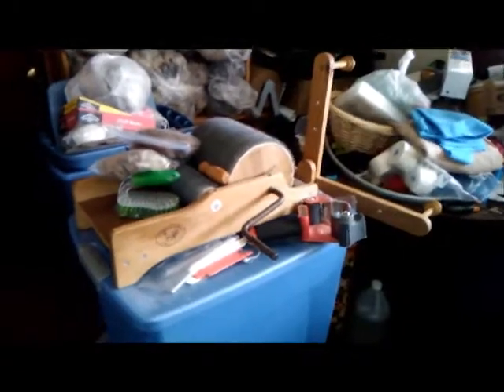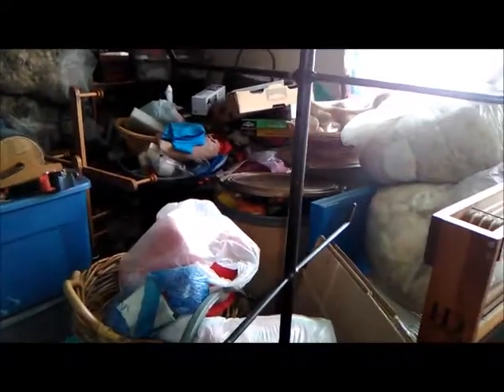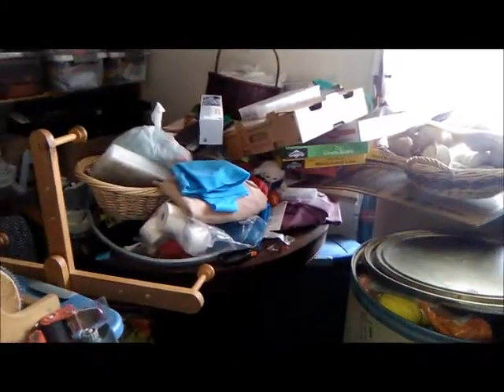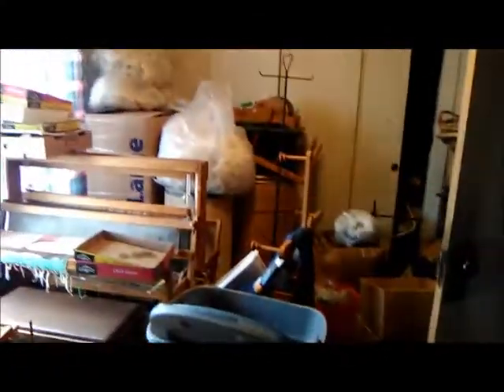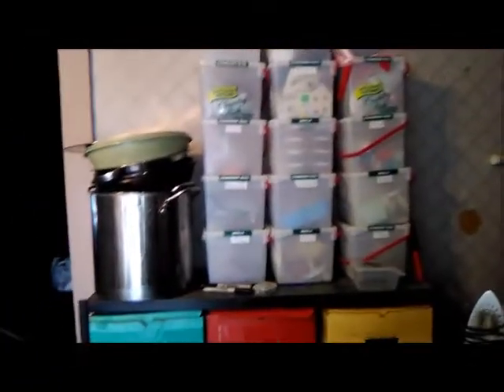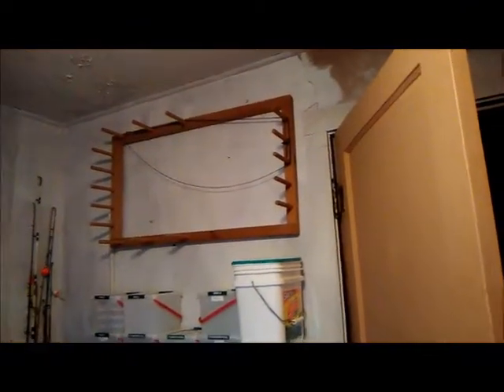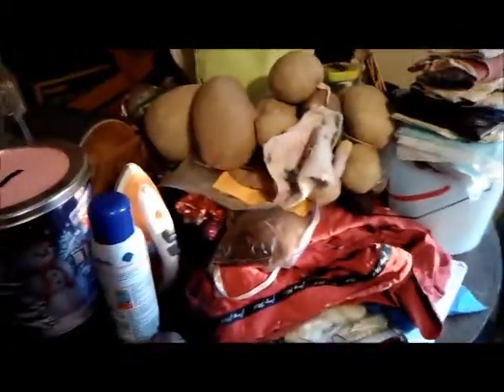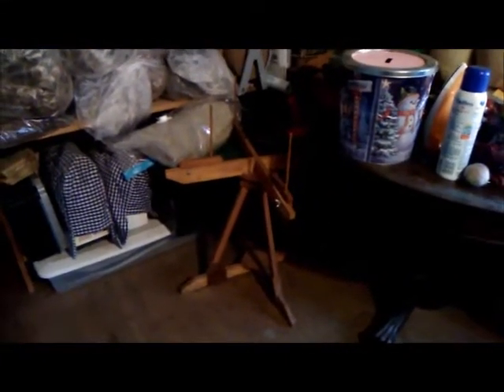Cleaning up the craft/fiber room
Welcome to the Straw Family Farm. Here is where we explore our day in the world of farming with Rescue animals. We hope you enjoy the journey as much as we do In this Video I show you what I did to the Fiber/craft room here on the farm .